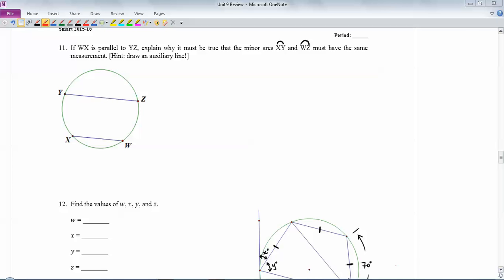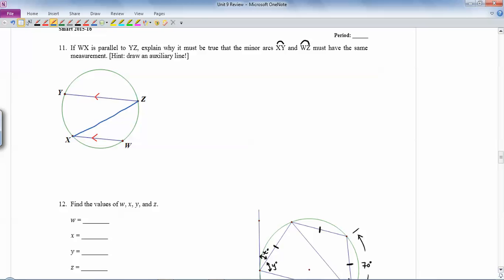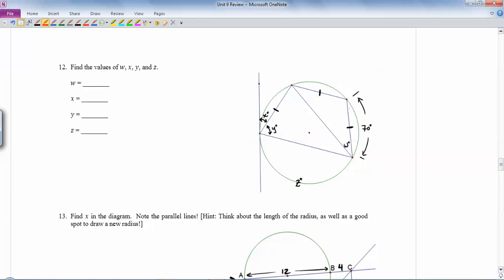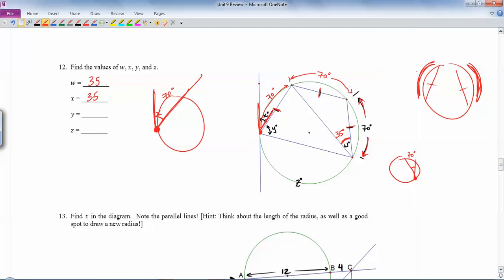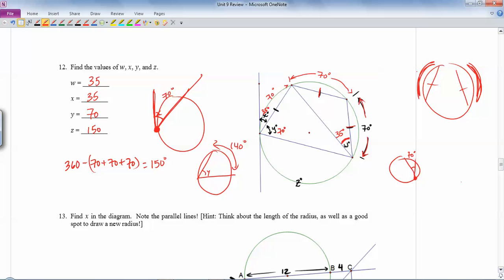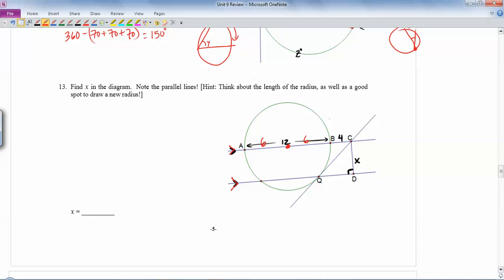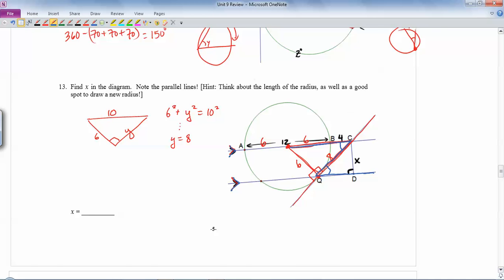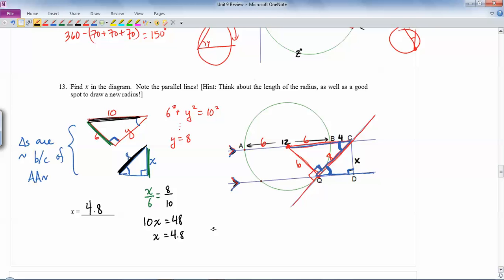Geometry - Unit 9 Review #11, 12, and 13